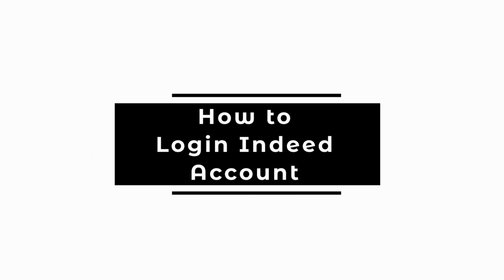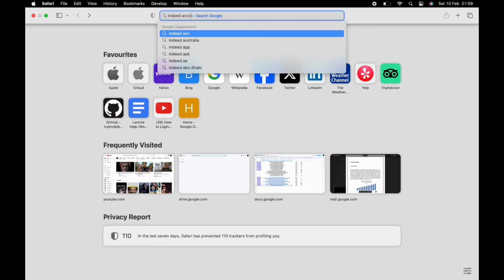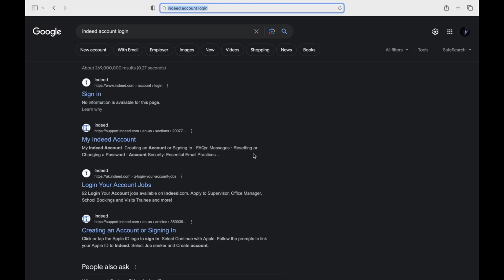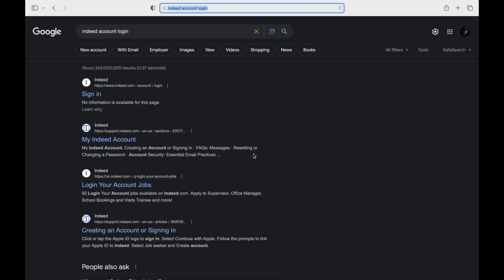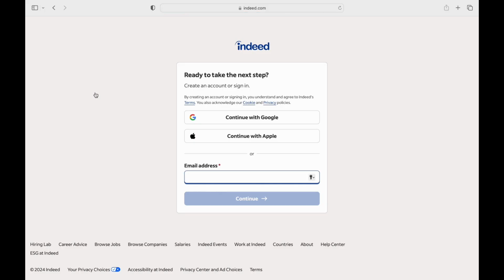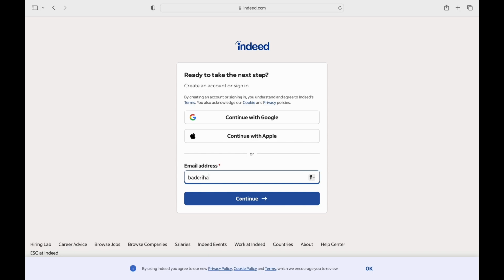How to Login Indeed Account | Indeed Account Sign In for Employer & Employee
In 2024, need help logging into your Indeed account, whether you’re an employer or an employee? This guide offers easy, step-by-step instructions for accessing your Indeed account, perfect for both job seekers and recruiters. It’s designed for users looking to navigate job postings, applications, or manage listings efficiently on Indeed.

In this tutorial:
0:00 - Introduction
0:05 - How to Login to Indeed Account | Indeed Account Sign In for Employer & Employee (EASY)

Learn the straightforward process to sign in to your Indeed account in 2024 with this comprehensive tutorial. The video shows you how to navigate to the Indeed website, locate the login section, enter your credentials as an employer or employee, and troubleshoot common login issues, ensuring a smooth access to job opportunities and recruitment tools.

Streamline your job search or hiring process by following this guide to log in to your Indeed account in 2024!